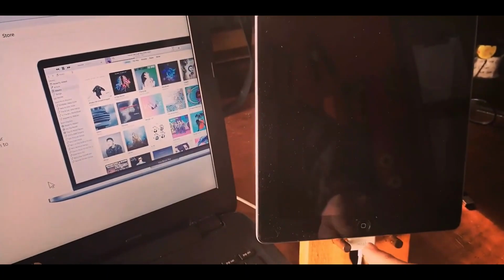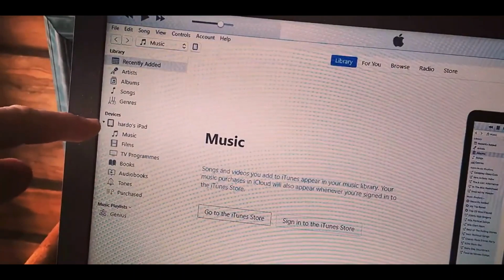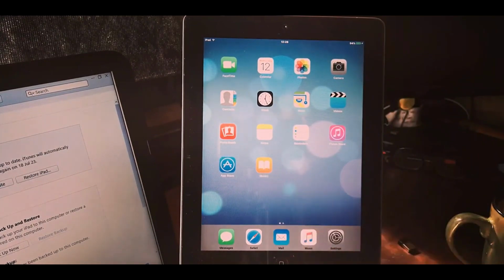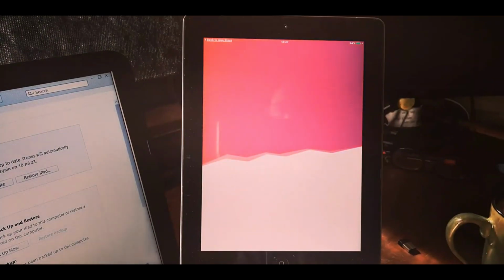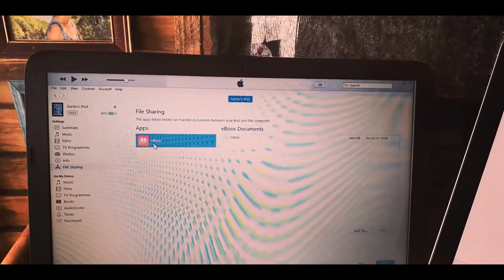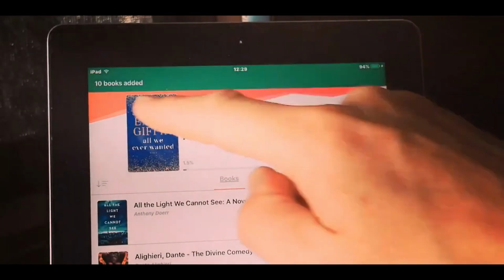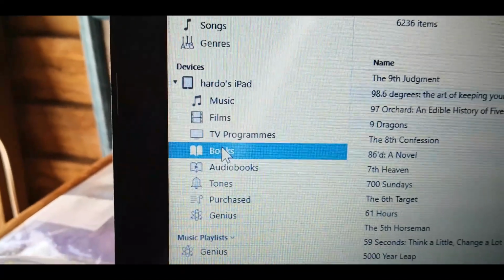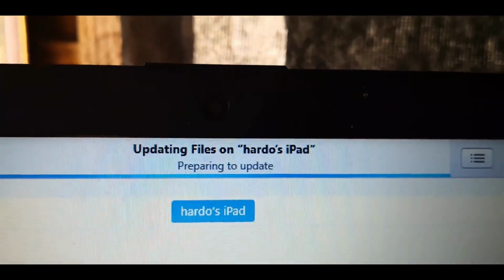Transfer eBooks from Windows to old iPad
Do you have eBook files downloaded to your Windows PC/Notebook?  Here is how to transfer them to your old iPad (mine is IOS 9 2nd generation 2012):

Needs list:
1. Ipad.
2. iPad transfer / charge cable.
3. Download 'eBoox' app from iTunes Appstore on the iPad (if you have .mobi or other eBook files other than .ePub). * NB NOTE*:  I Have since found an even better e-reader app that works on old generation iPads: Kybook 2. It has a single unobtrusive in-app Ad, but the cost to purchase is less than $3. What a bargain. Even with the Ad it is the better option. See note at bottom for how to update Cover-Art in the Kybook 2 app.
4. Windows computer with iTunes (No need to have an Apple account, or to be logged in, or even to be online at all).
5. Desired books to transfer all in one Windows folder.
6. Right-click on the iTunes icon and select ‘run as administrator’.
7. High expectancy... :-).
8. Gratitude.

Kybook 2 Note:
How to update cover art:
Scroll in from the left screen to get to menu options. (If a left pointing arrow shows on the top of the screen in the left corner - click on that)
Choose the 3 little menu lines on the top left of the screen.
Choose 'Files' (not books), and then choose 'Books'  (The round 'Books' icon that appears).
Wait for it to load your books.
For any book that you want to update the cover:
Long click on the current cover, a window pops up, then follow this path:  / Open / Edit / scroll down to 'Change Cover'. I found 99% of the covers online in the 'Web' search.
Apply patience, as these old iPads are slooooooooow.